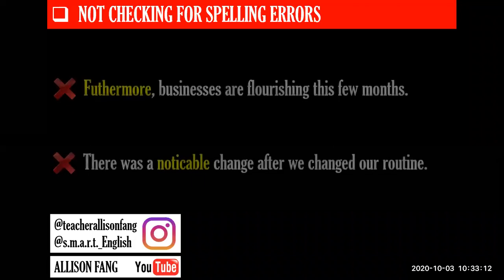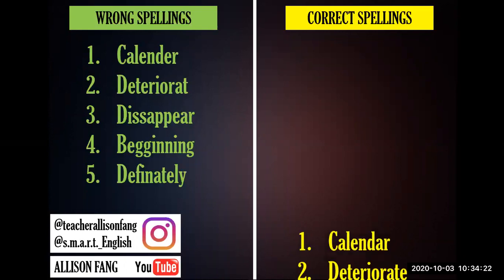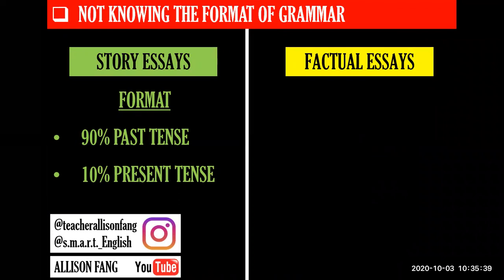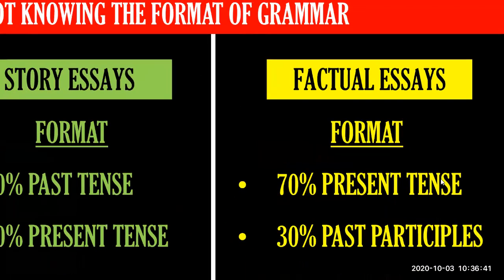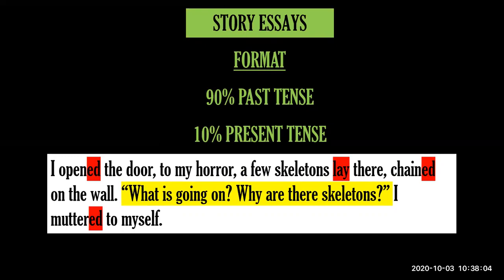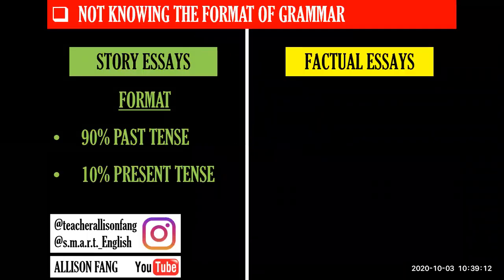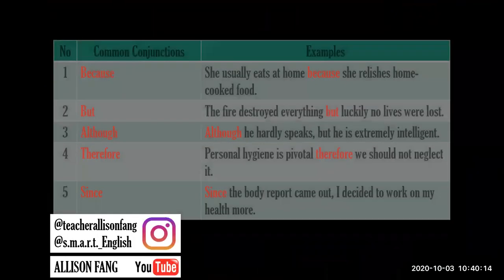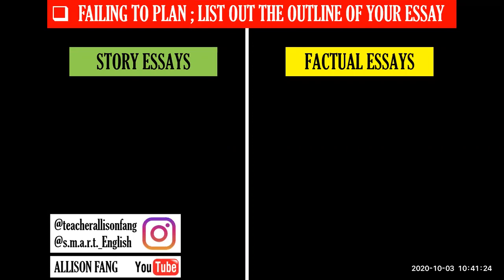5 Ways To FAIL an English Essay | Allison Fang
Hello, welcome to msallisonenglish!

How to Improve English Fluency in less than one minute!